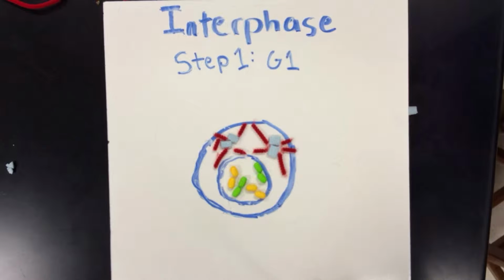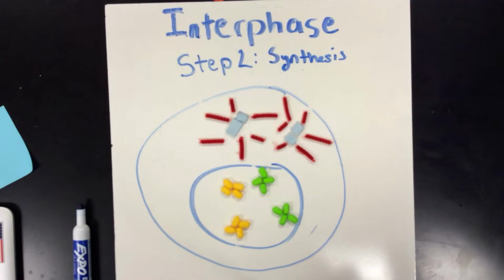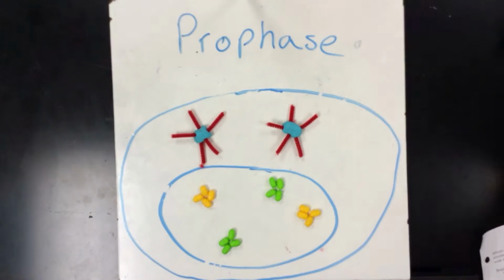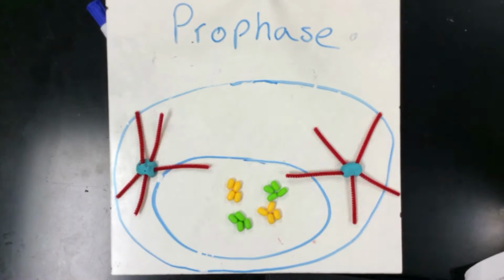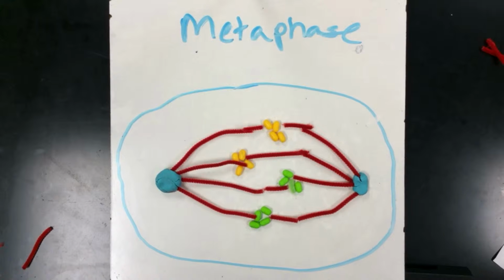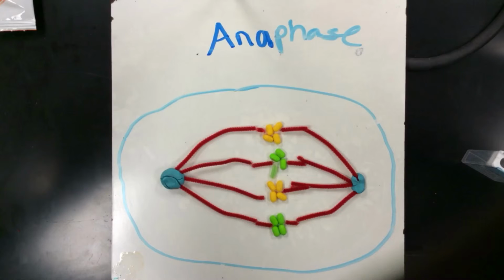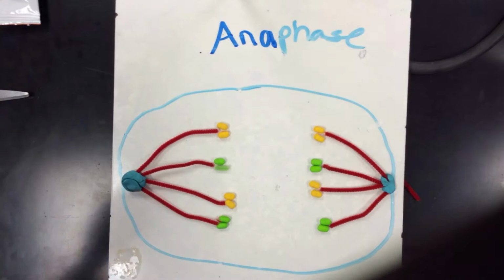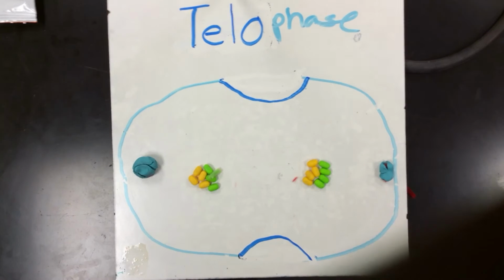Ethan and max